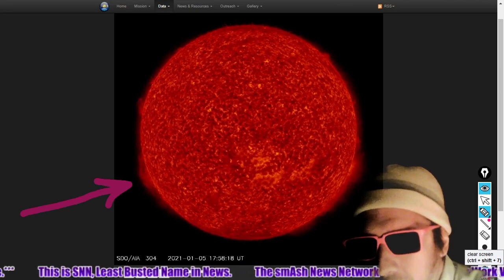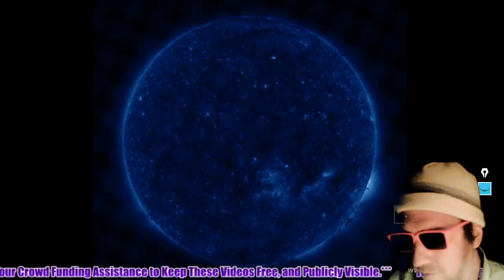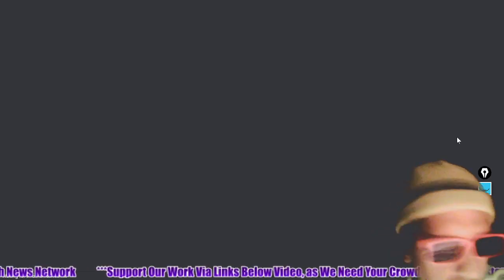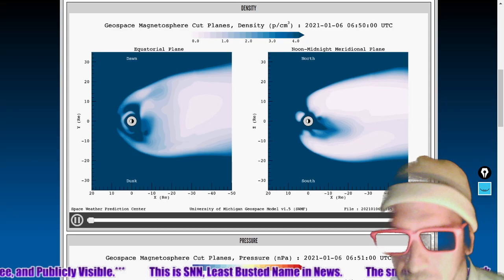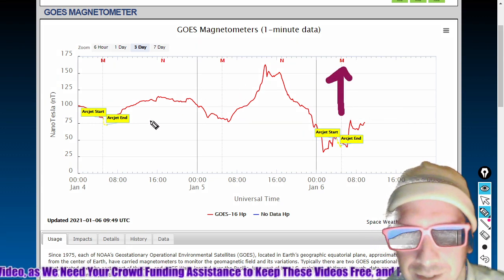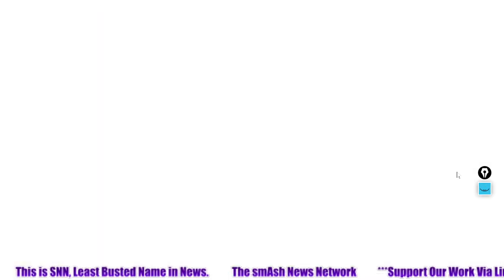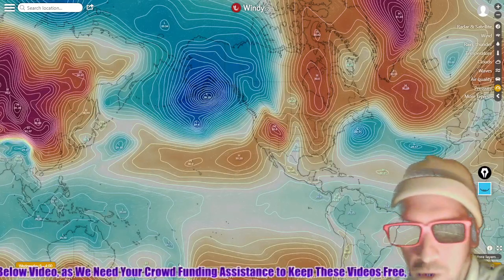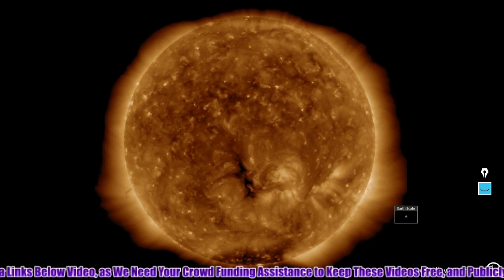Daily Space Weather: ADDITIONAL Coronal Mass Ejections! Don't Say We Didn't Cover it!